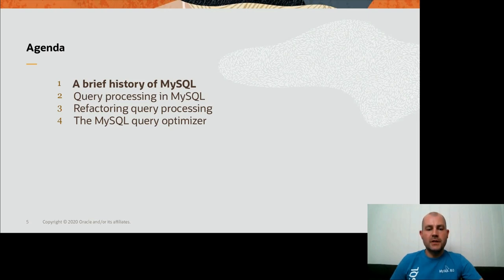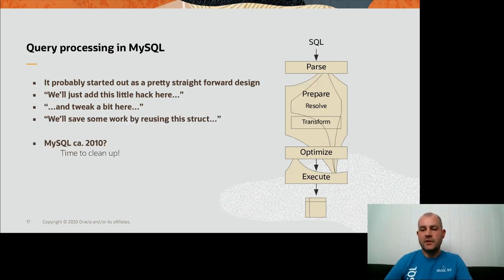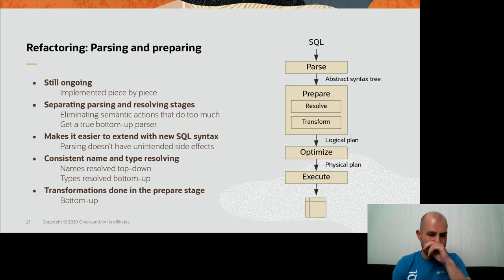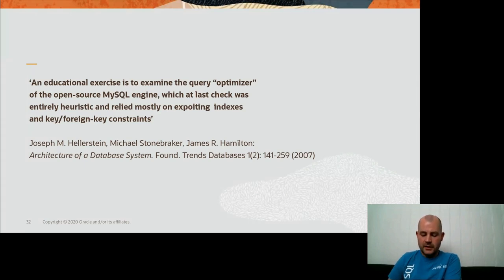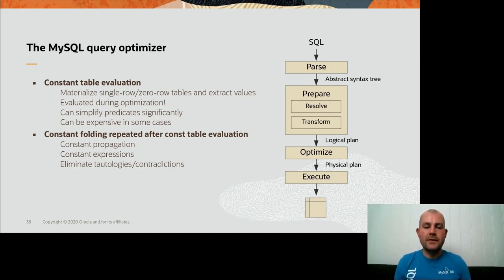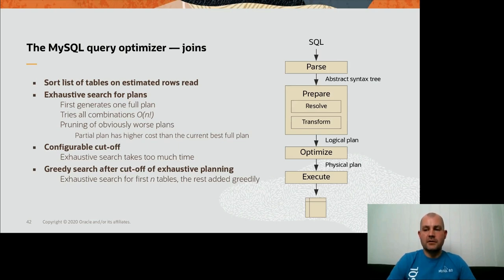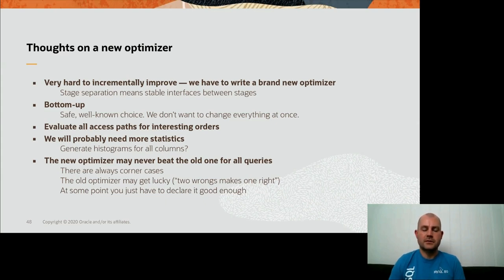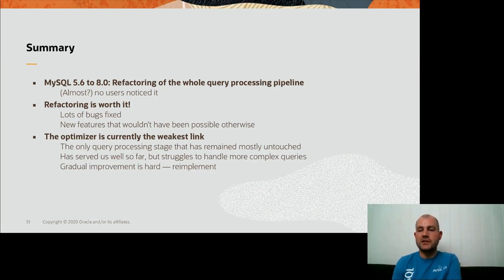Refactoring Query Processing in MySQL (Norvald H. Ryeng, Oracle)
CMU Database Group - Quarantine Tech Talks (2020)
Speaker: Norvald H. Ryeng (Oracle)
Refactoring Query Processing in MySQL